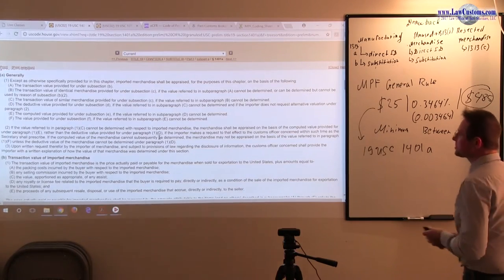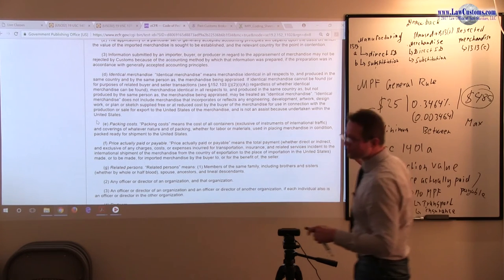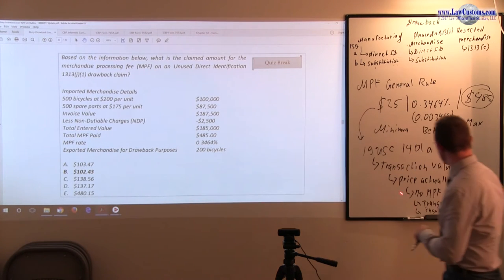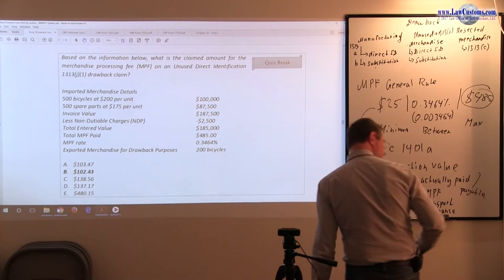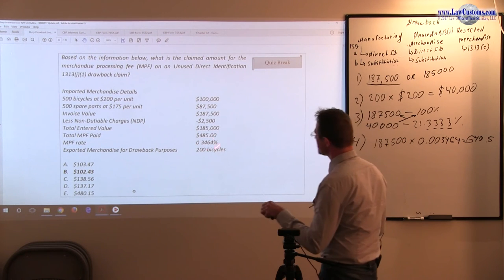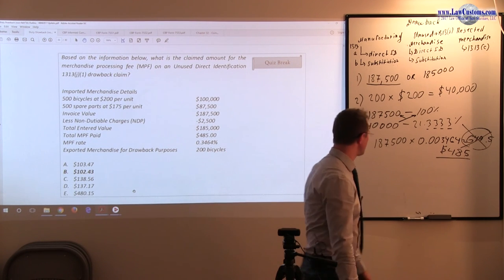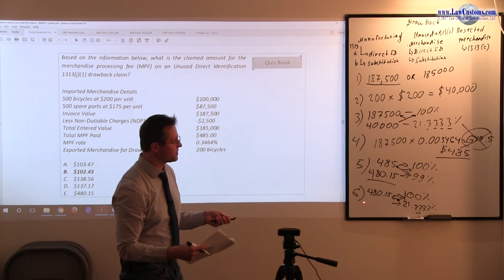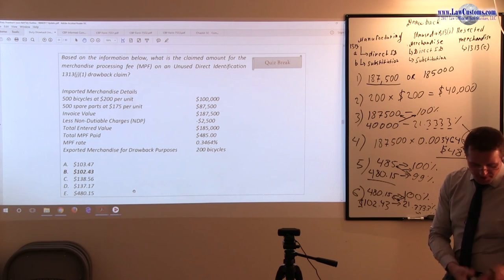Duty Drawback Part 12 (Oct. 2017 CBLE Class)